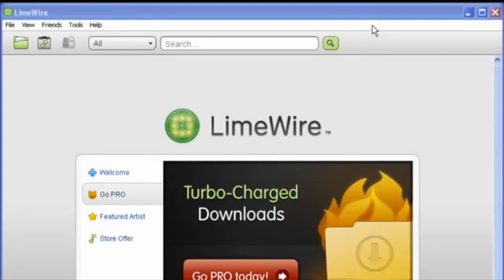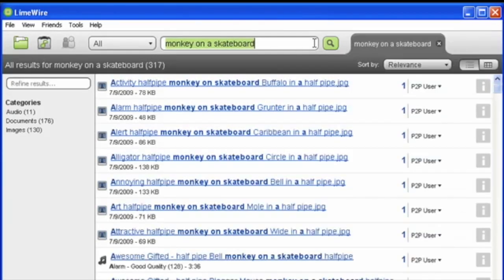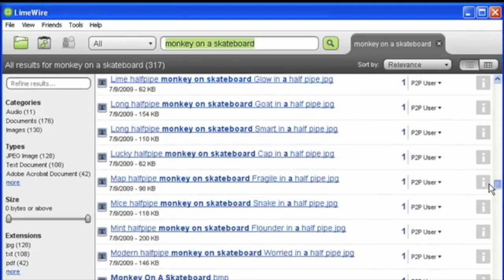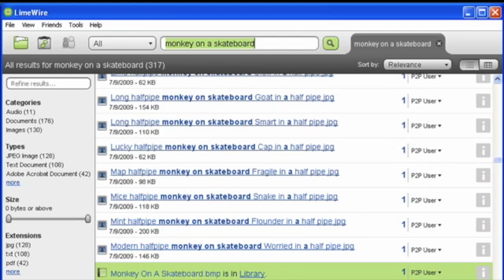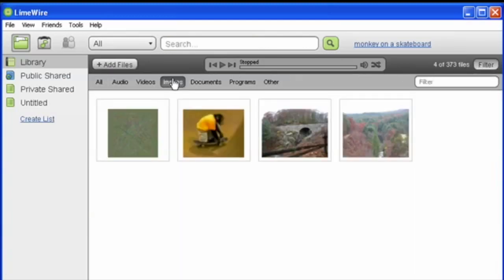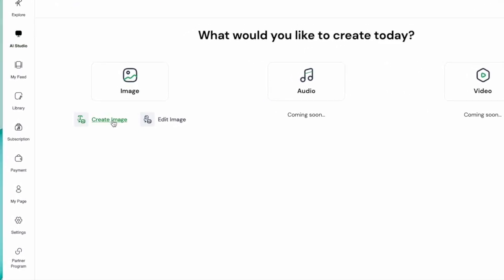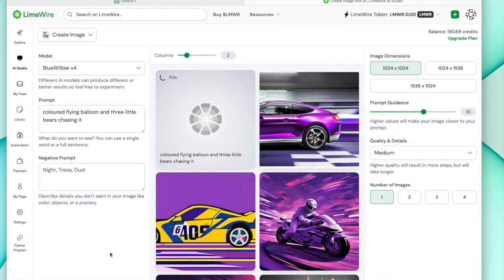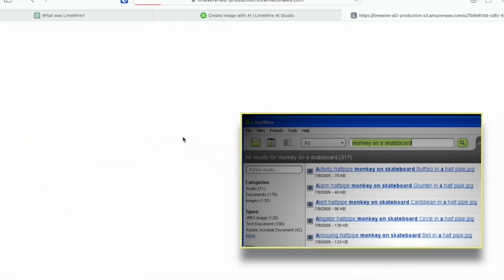LimeWire is now offering generative AI process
Do you remember LimeWire?
In this video, we explore how LimeWire.com has evolved into a generative AI platform.

Generative AI utilizes neural networks which are trained on vast datasets containing text and corresponding images. When given a text prompt, these networks use their learned associations to generate image content that aligns with the description in the prompt.